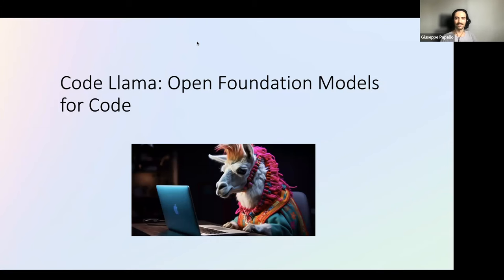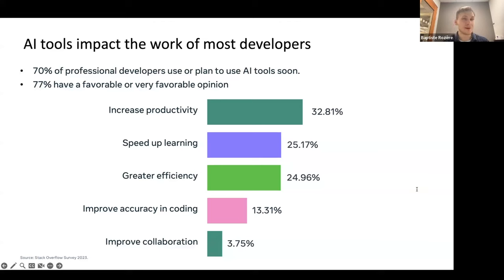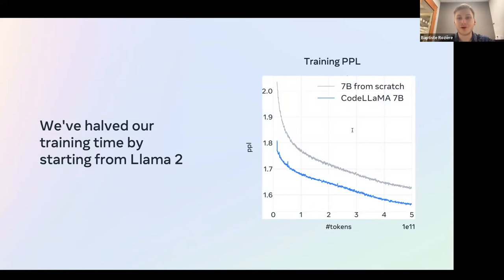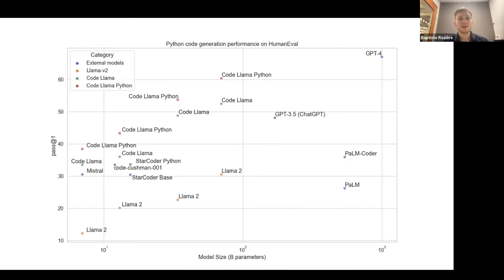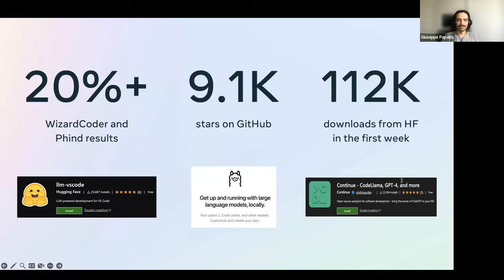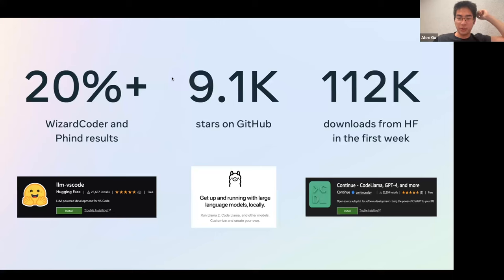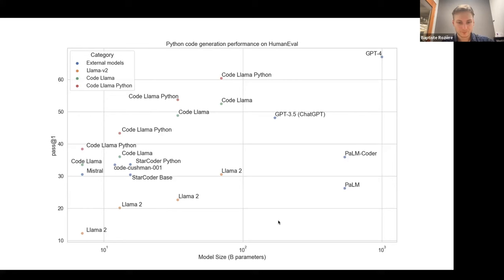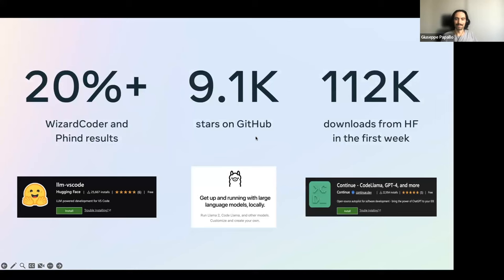Baptiste Rozière | Code Llama: Open Foundation Models for Code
Abstract: We release Code Llama, a family of large language models for code based on Llama 2 providing state-of-the-art performance among open models, infilling capabilities, support for large input contexts, and zero-shot instruction following ability for programming tasks. We provide multiple flavors to cover a wide range of applications: foundation models (Code Llama), Python specializations (Code Llama - Python), and instruction-following models (Code Llama - Instruct) with 7B, 13B and 34B parameters each. All models are trained on sequences of 16k tokens and show improvements on inputs with up to 100k tokens. 7B and 13B Code Llama and Code Llama - Instruct variants support infilling based on surrounding content. Code Llama reaches state-of-the-art performance among open models on several code benchmarks, with scores of up to 53% and 55% on HumanEval and MBPP, respectively. Notably, Code Llama - Python 7B outperforms Llama 2 70B on HumanEval and MBPP, and all our models outperform every other publicly available model on MultiPL-E. We release Code Llama under a permissive license that allows for both research and commercial use.

​Speaker bio: Baptiste is a research scientist at Meta AI in Paris working in the code generation team. He contributed to Llama, and then started and led Code Llama. Baptiste did his PhD at Meta AI and Paris Dauphine University, where he worked on translation of programming languages and model pre-training for code.